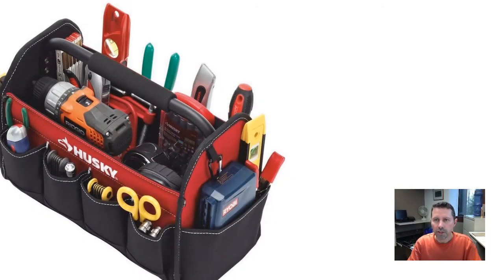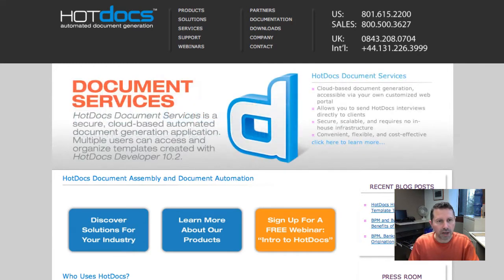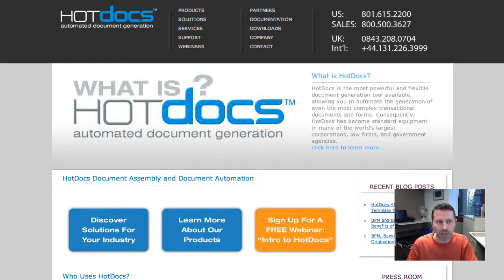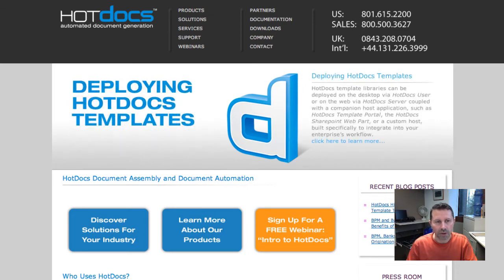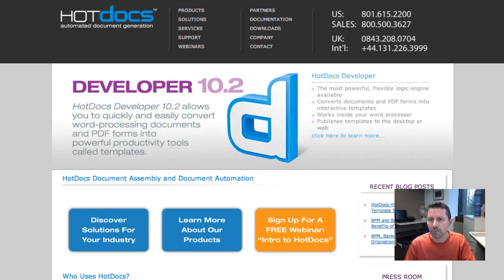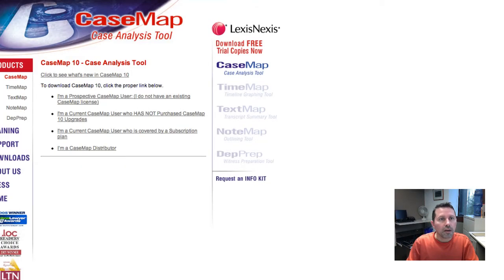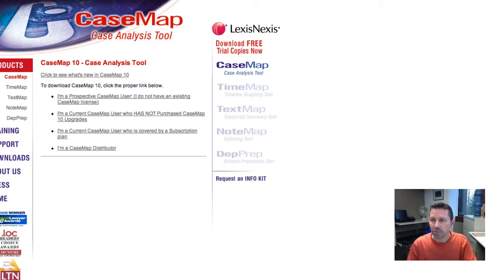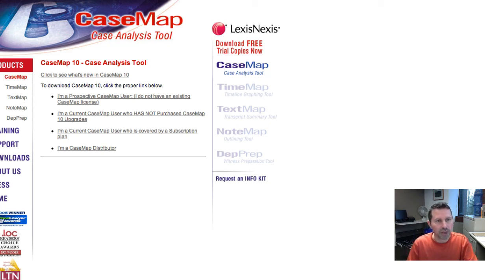Knowledge Management & Research Tools: Other KM Tools for Lawyers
- Presidents or Boilerplate or Templating systems.
- Case Management systems.